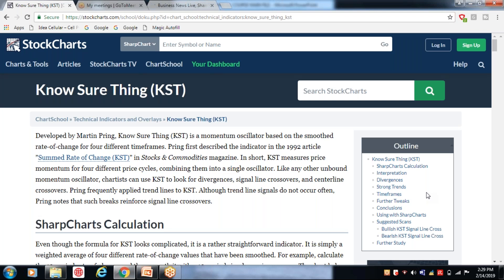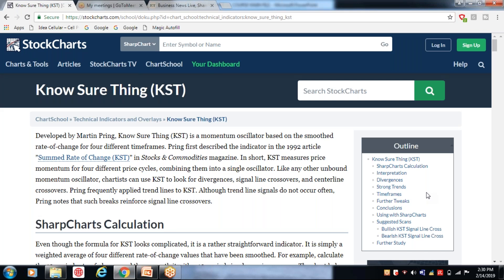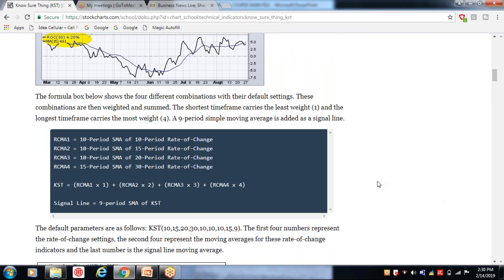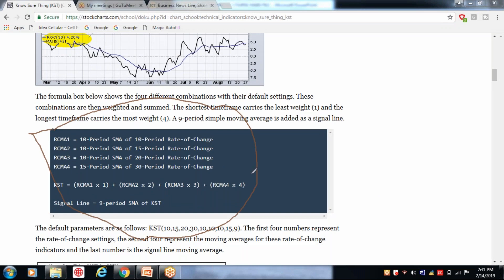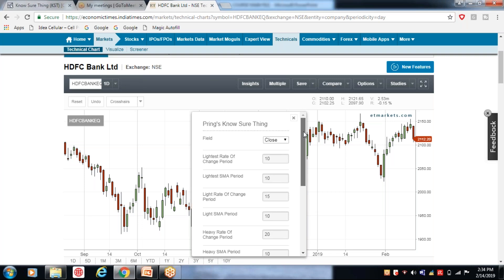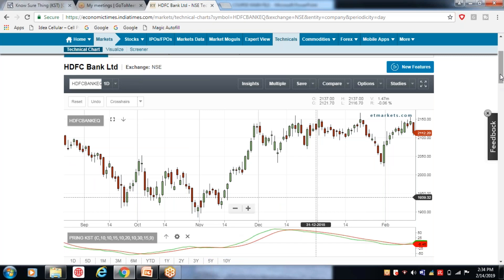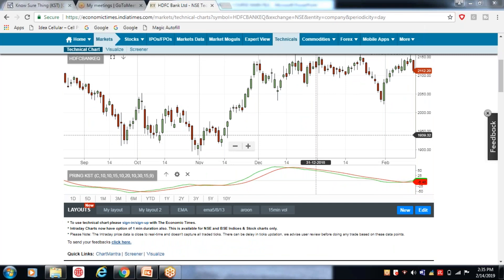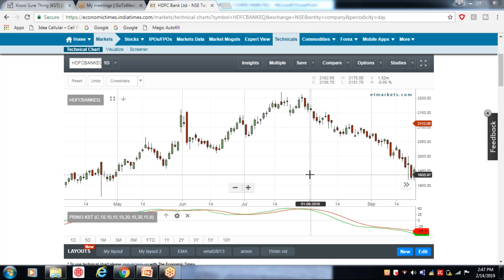BEST INDICATOR FOR STOCK MARKET || KNOW SURE THING|| KST|| MONEYLOGY EPISODE- 13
know sure thing ,kst one of the best indicator for trading,now streaming on moneylogy